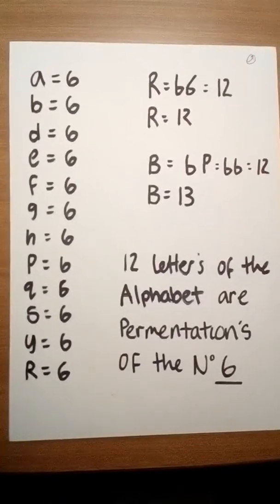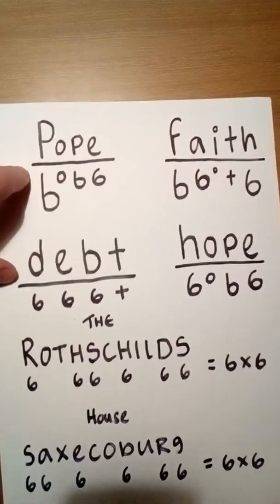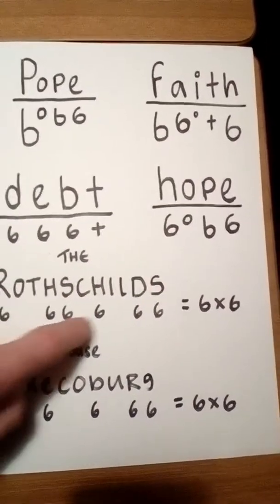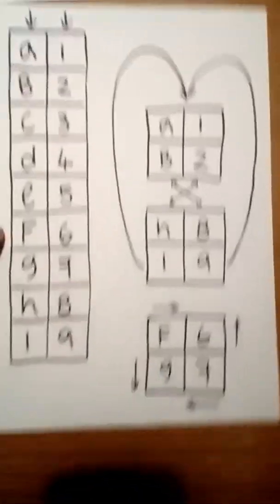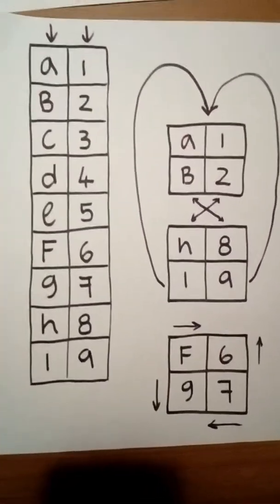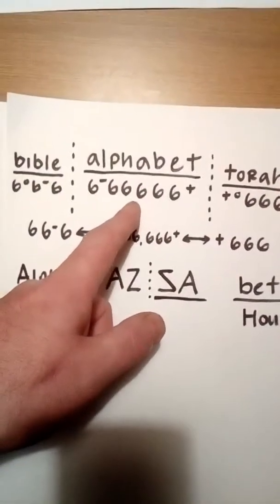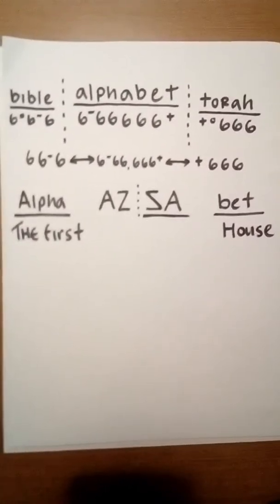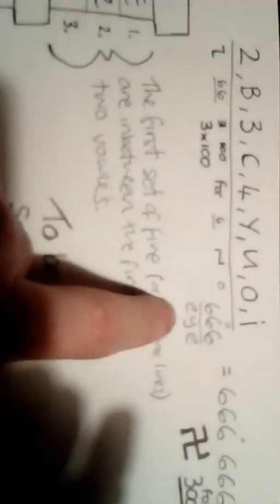Have you noticed this?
This is the first instalment of the Alphabet cypher. With examples of just how it is to be applied. There is a greater meaning behind it all. And the secrete it holds is nothing short of astounding.